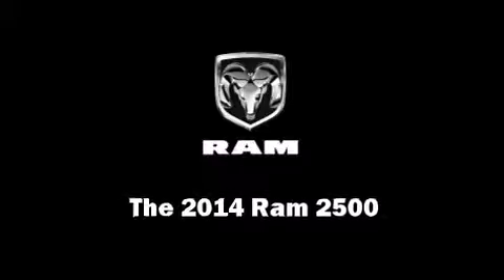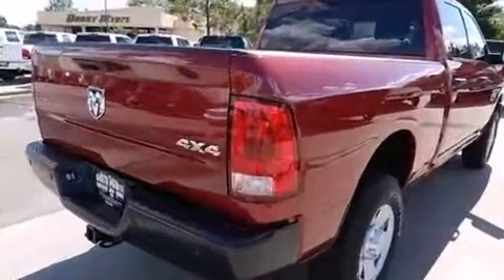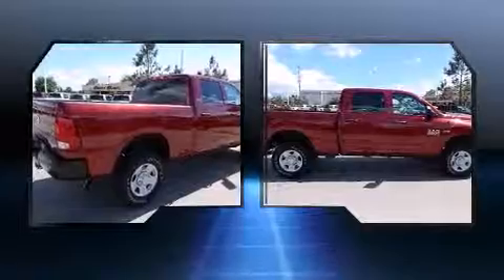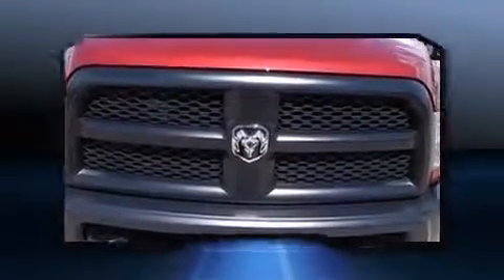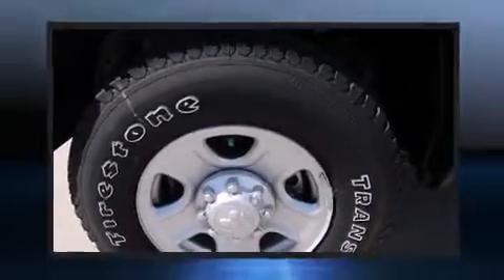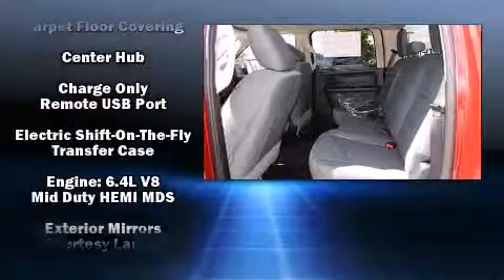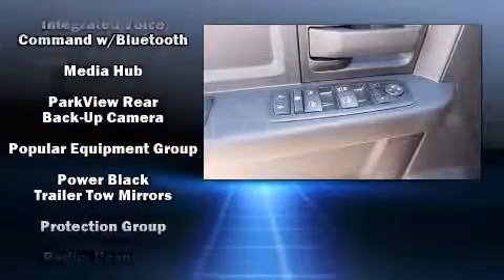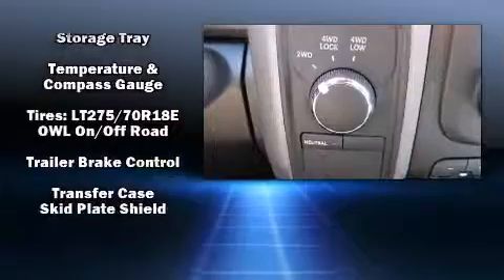2014 Ram 2500 Tradesman in Tulsa, OK 74133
9240 S. Memorial Drive

Step into the 2014 Ram 2500. This 4 door, 6 passenger truck will allow you to take command of the road with confidence! It features four-wheel drive capabilities, a durable automatic transmission, and a powerful 8 cylinder engine. Top features include air conditioning, 1-touch window functionality, a front bench seat, fully automatic headlights, tilt steering wheel, power windows, a trailer hitch, and more. Premium sound drives 6 speakers, providing you and your passengers a sensational audio experience. Passengers are protected by various safety and security features, including: dual front impact airbags, head curtain airbags, traction control, brake assist, ignition disabling, and 4 wheel disc brakes with ABS. For added security, dynamic Stability Control supplements the drivetrain. We pride ourselves on providing excellent customer service. Stop by our dealership or give us a call for more information.